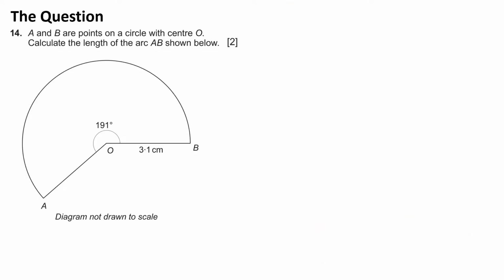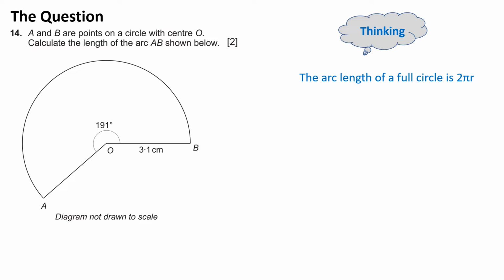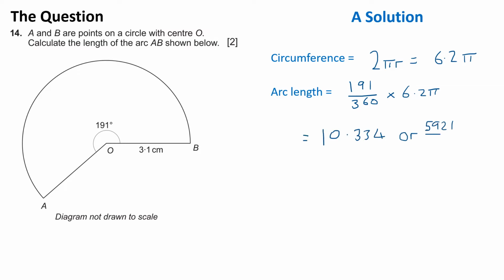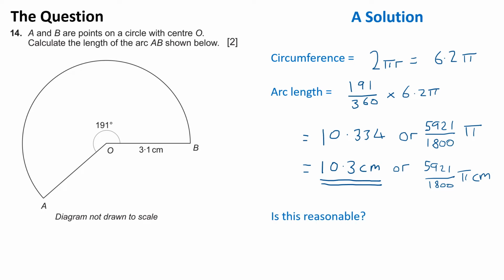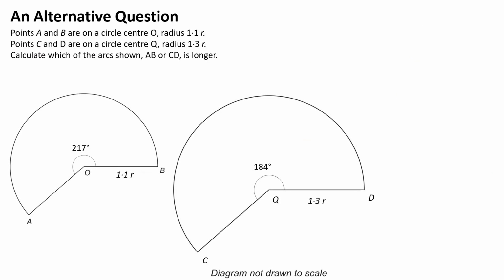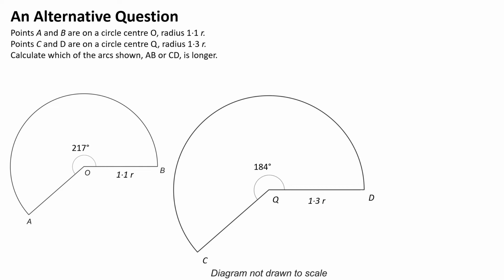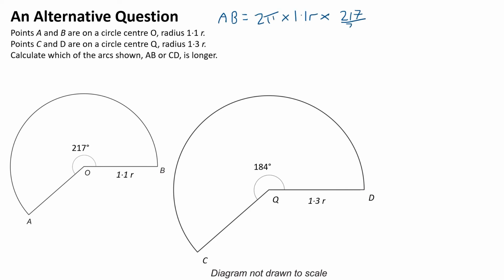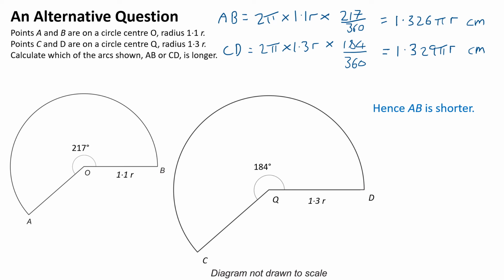Jun 18 H U2 Q14 Measure